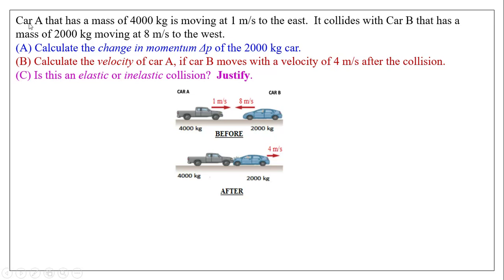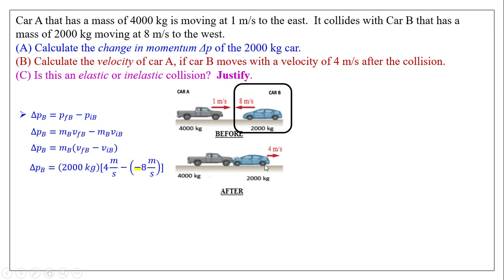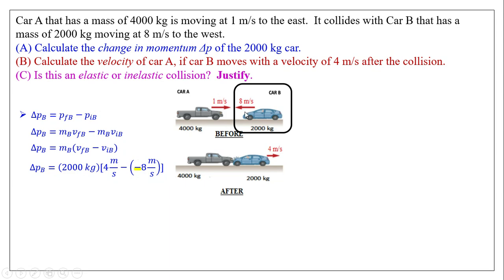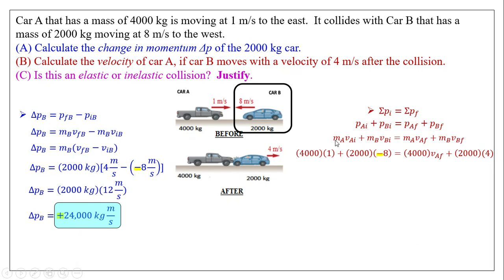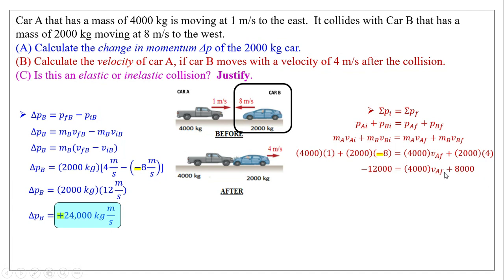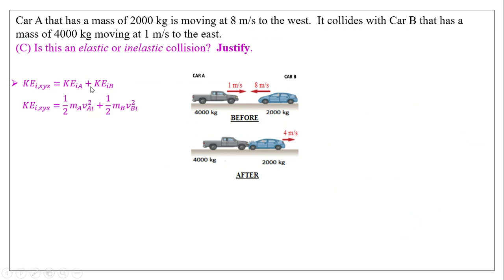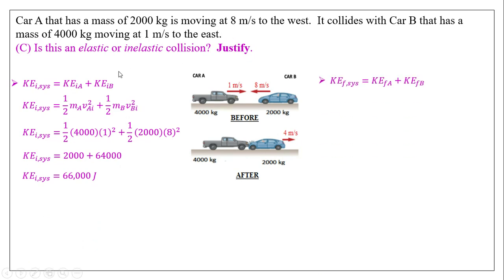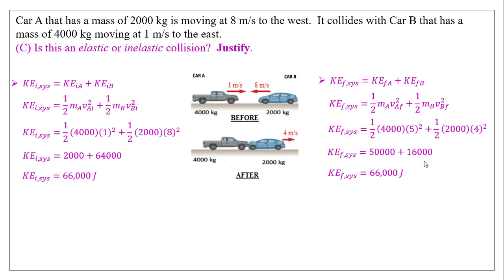Linear Momentum & Impulse_1.1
Car A that has a mass of 4000 kg is moving at 1 m/s to the east.  It collides with Car B that has a mass of 2000 kg moving at 8 m/s to the west.
 Calculate the change in momentum Δp of the 2000 kg car.
 Calculate the velocity of car A, if car B moves with a velocity of 4 m/s after the collision.
 Is this an elastic or inelastic collision?  Justify.